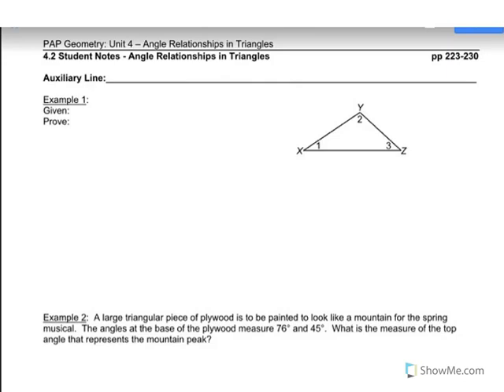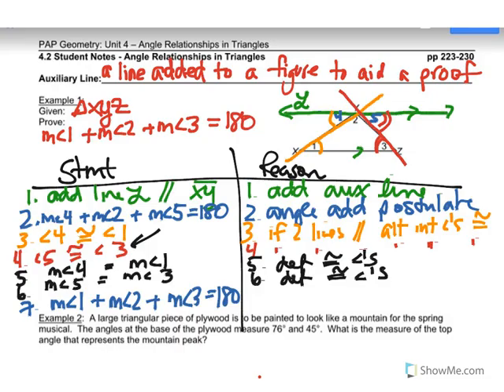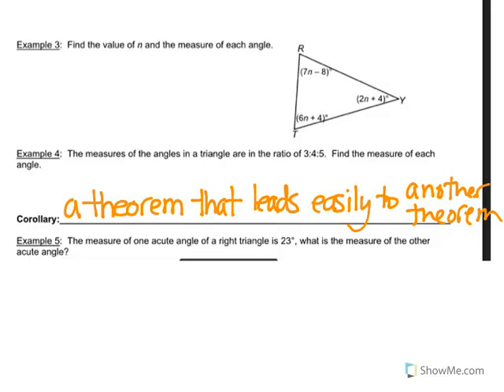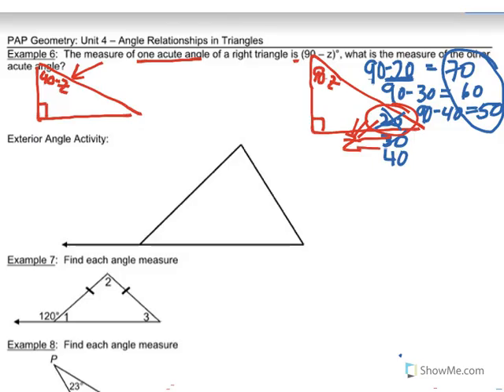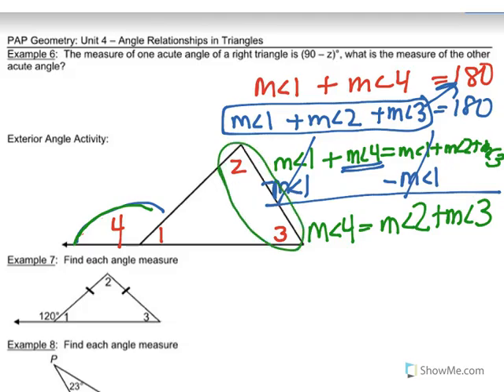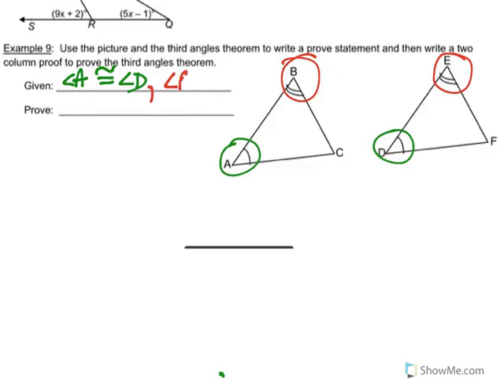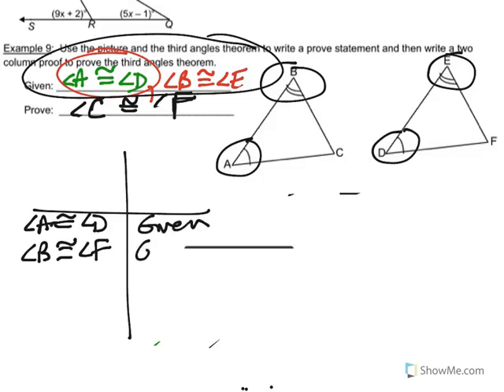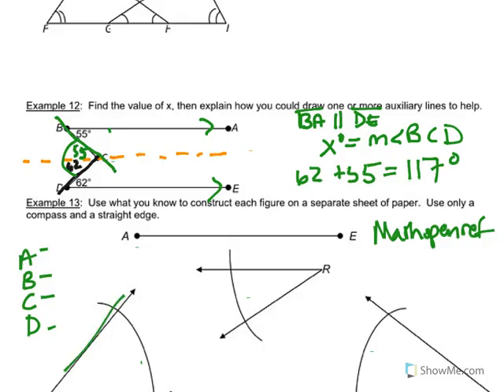4 2 Geometry Angle Relationships Triangles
The lesson covers how to find various angles given what we know about triangles.  Includes the Exterior Angle Theorem.